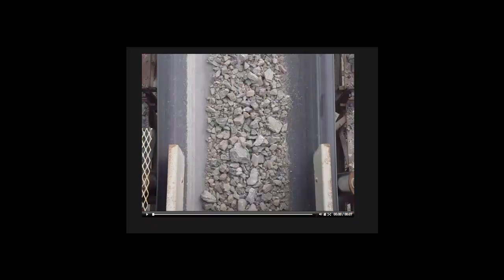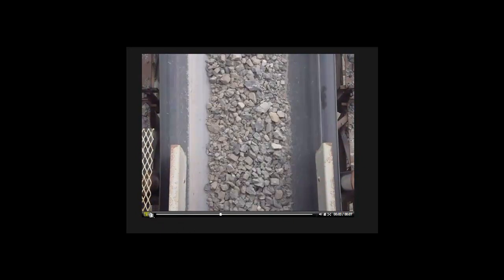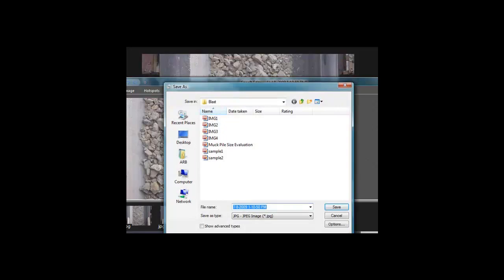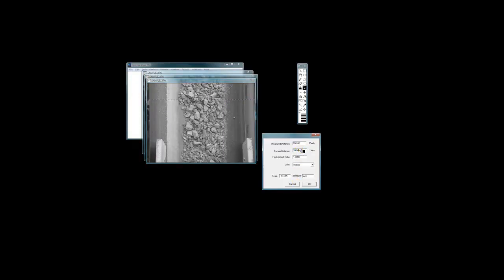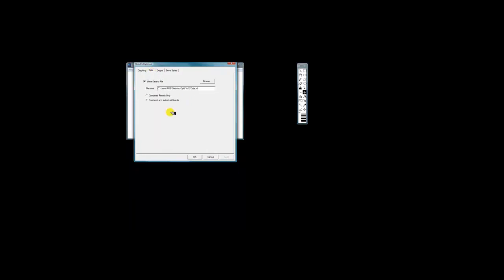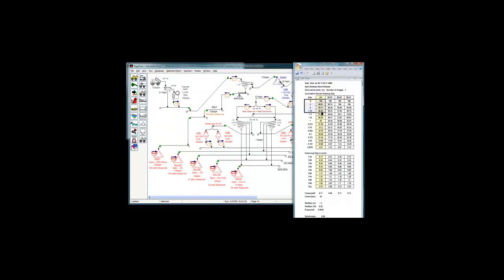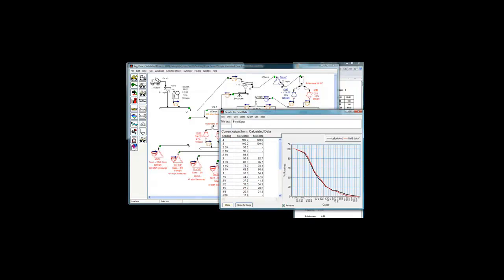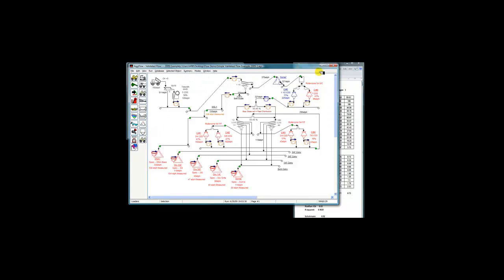Photo Gradation with Belt Sampling Example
Gradation analysis sample acquisition and analysis including AggFlow interface